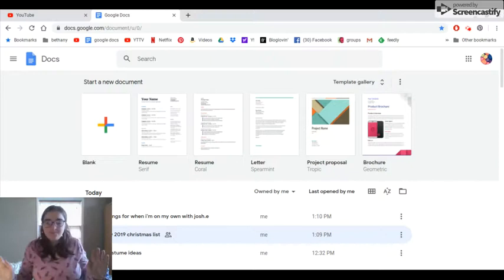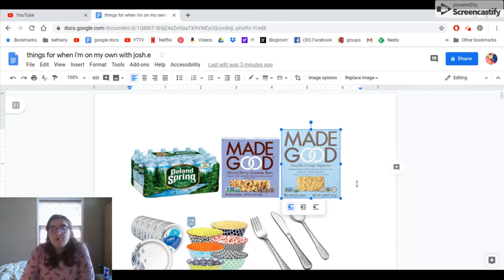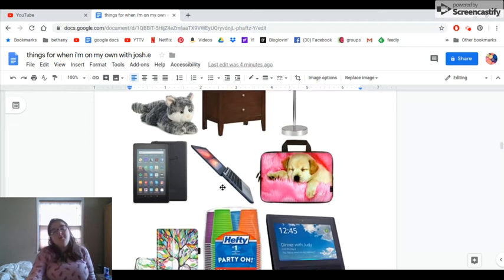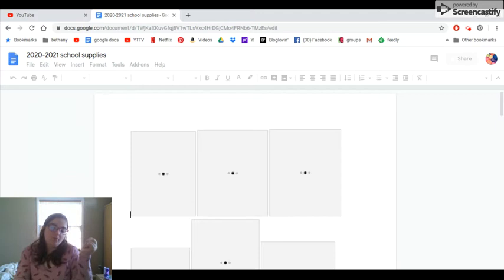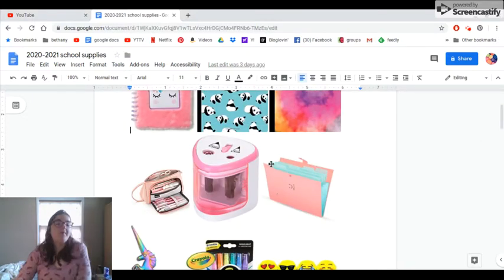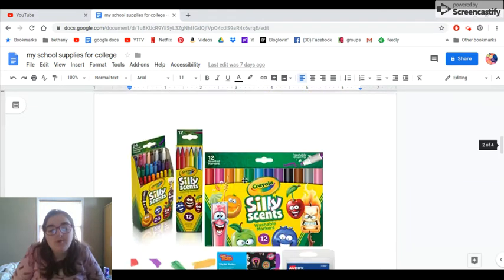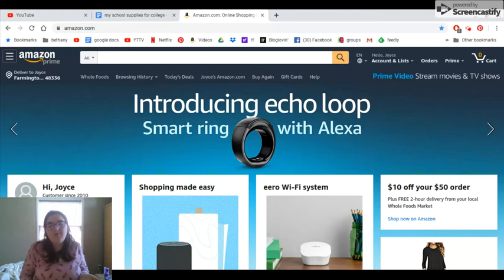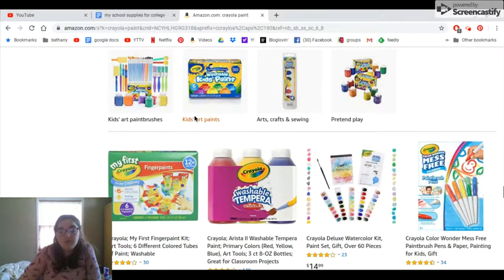Oct 12, 2019 1:21 PM